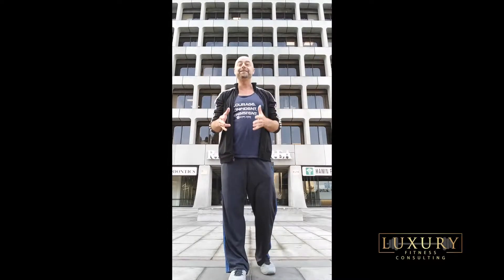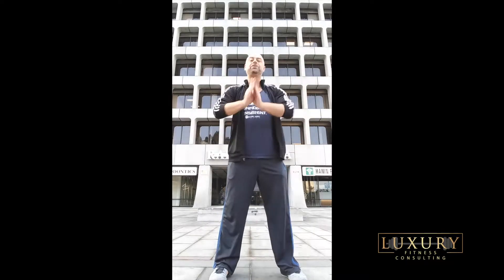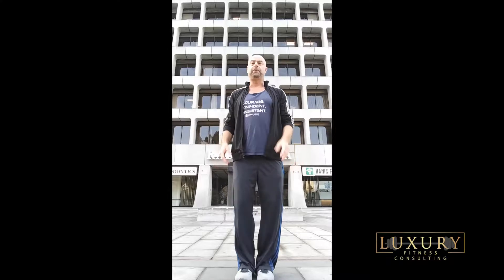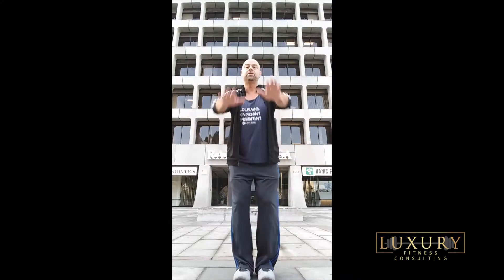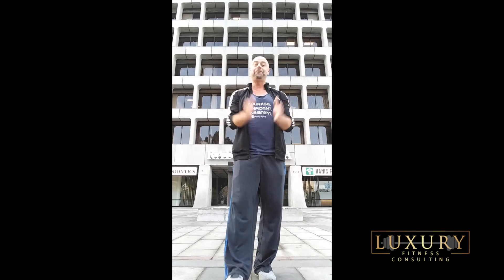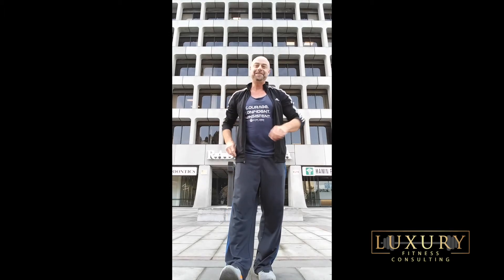SKI SQUAT! 11.18.18